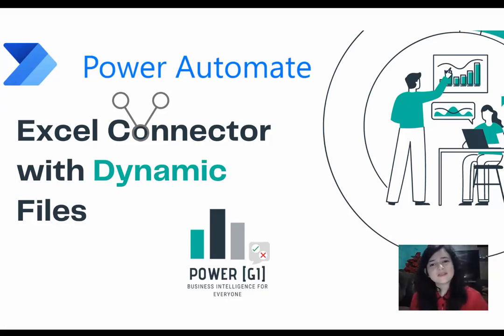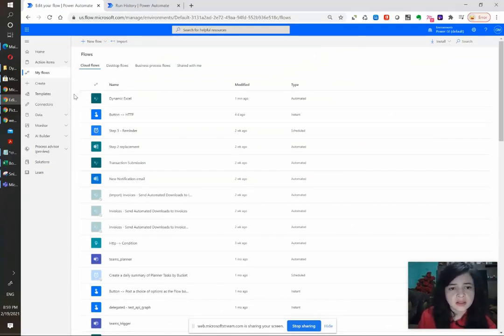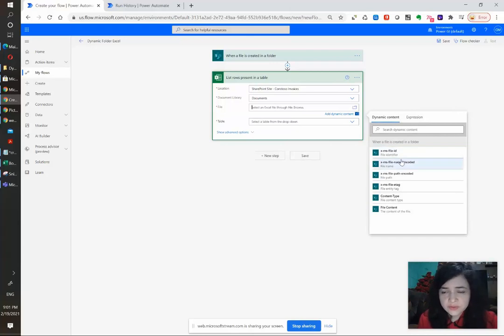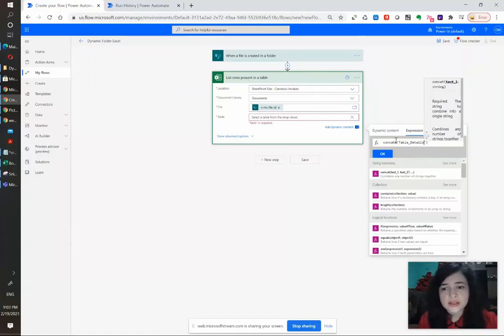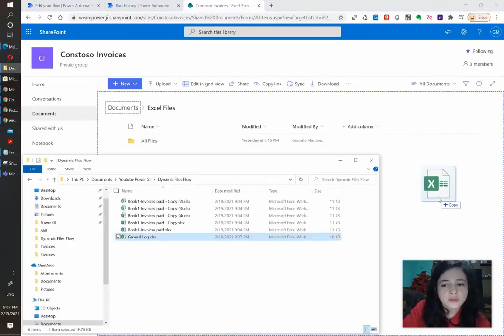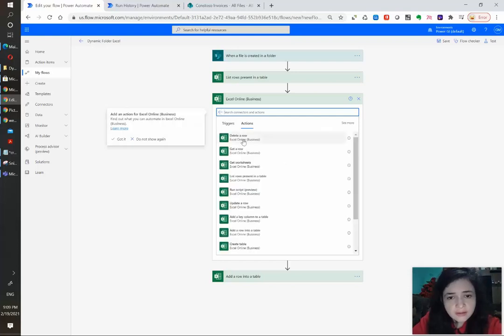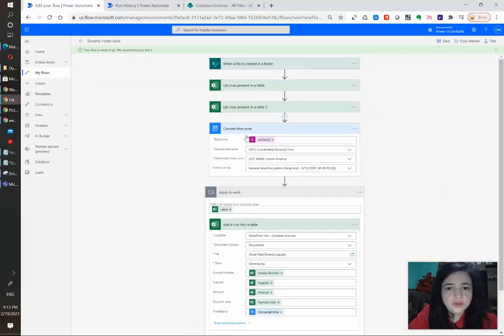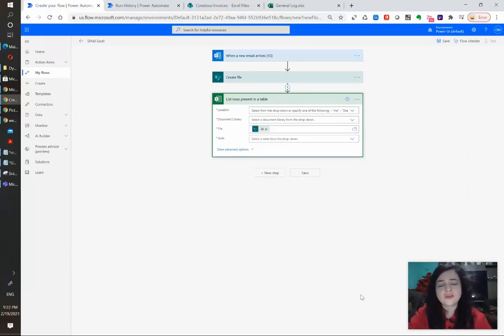Power Automate: Use Excel connector with dynamic paths or files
Use the Excel connector with dynamic files paths or files using ID and use the output of the step in other actions! No need of connecting to the MS Graph API or any fancy action!

Intro & Errors when trying to building dynamic names: 0:00 - 1:10
Use ID to dynamically select files and function for table Name 1:10 - 4:20
Use the output of the dynamic file action in other cards 4:21 - 7:56
Test all the flow and transfer rows from Dynamic file to a General Log 7:56 - End